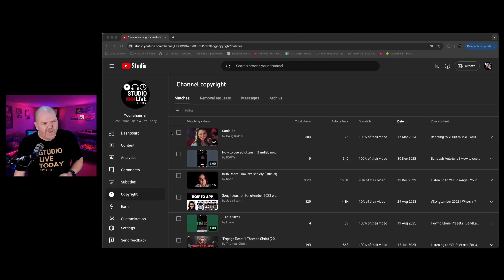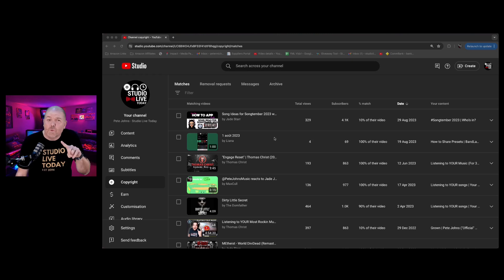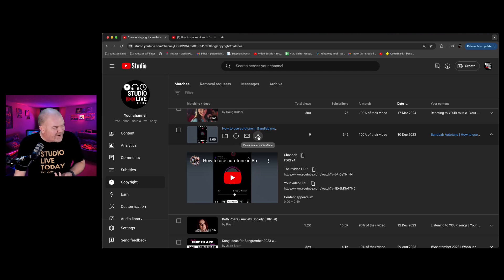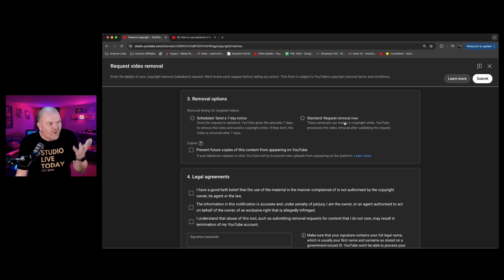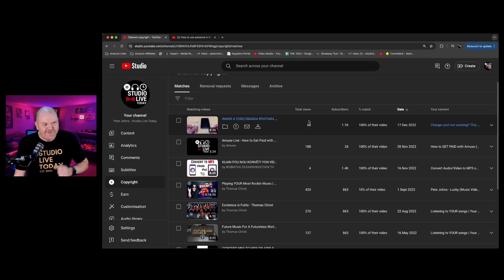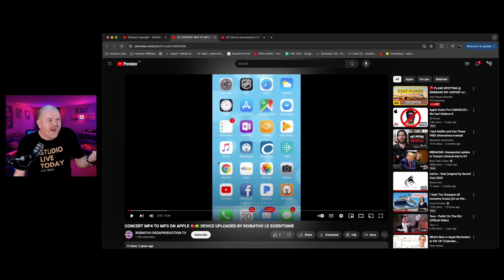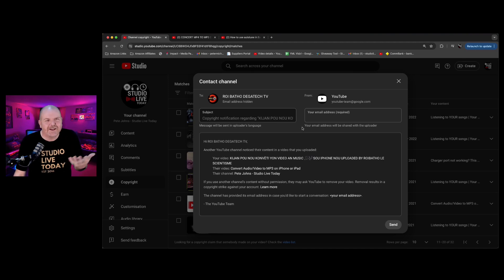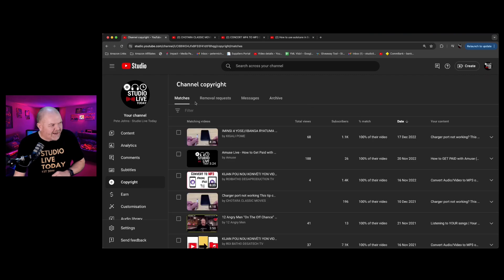How to use COPYRIGHT MATCH in YouTube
How to see if your videos have been used by someone else, and what to do about it.

⏰ Time Stamps:
00:00 The problem
00:57 YouTube Content Match
03:14 Your Options
03:40 Request Video Removal
06:00 Archive a Video
07:15 Contact the Channel
08:33 View the Channel